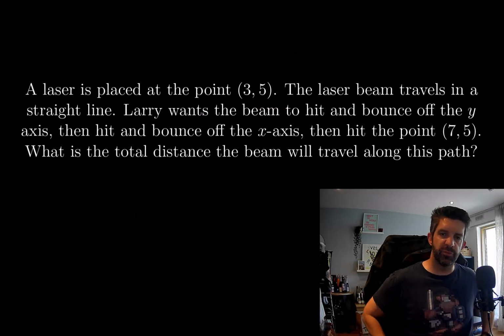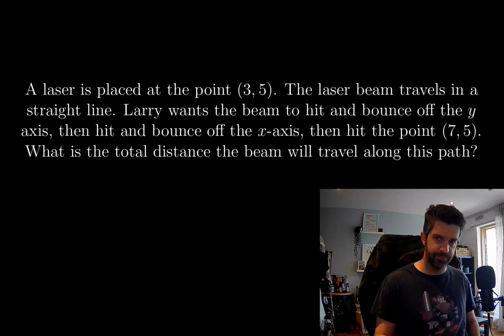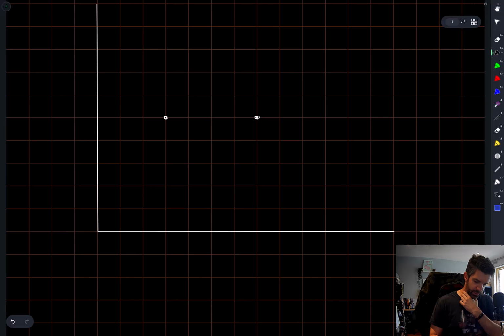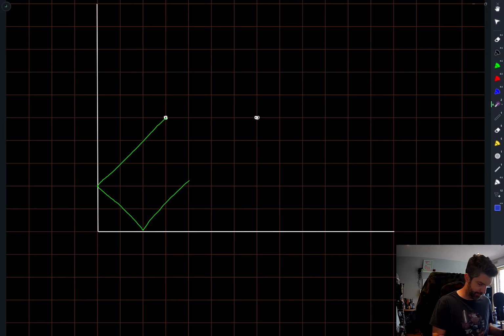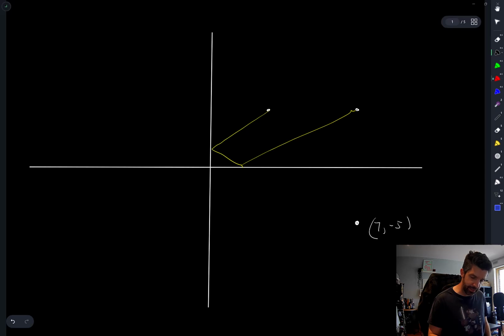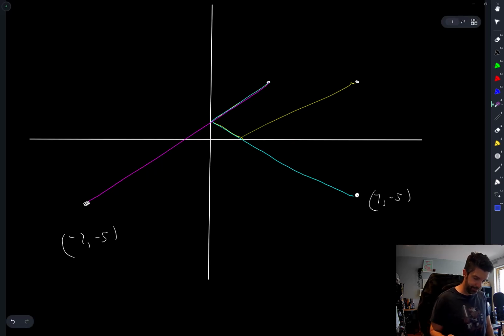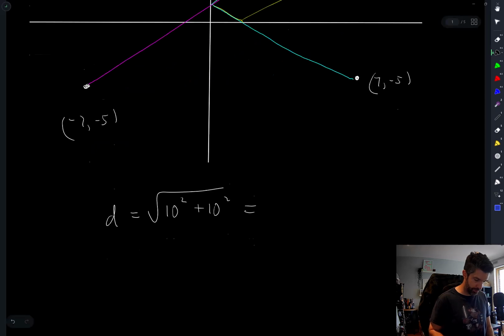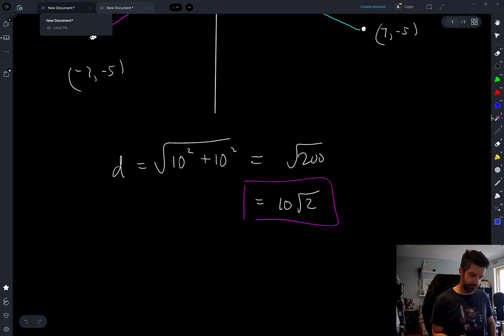Bouncing path of a laser - AMC12 contest 2021